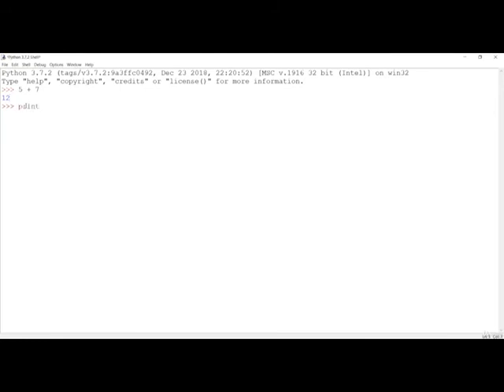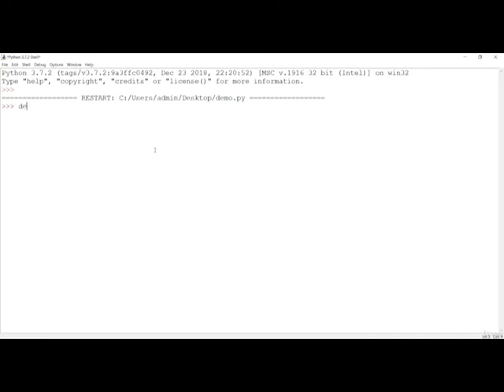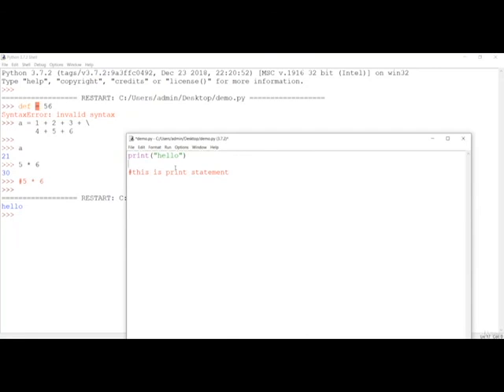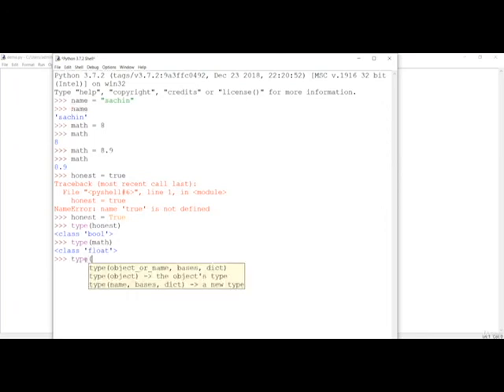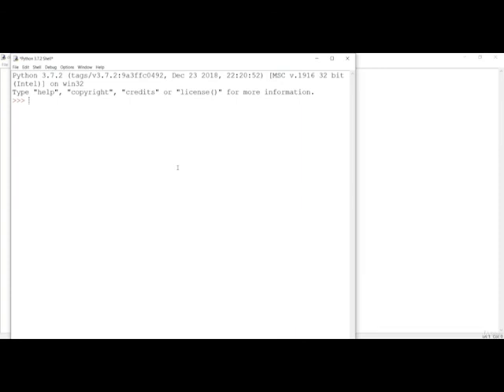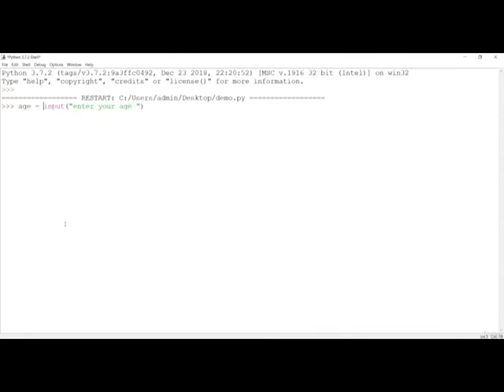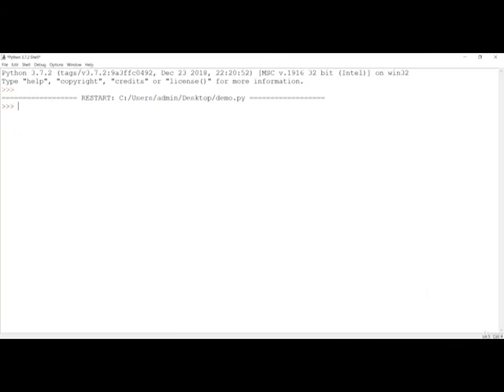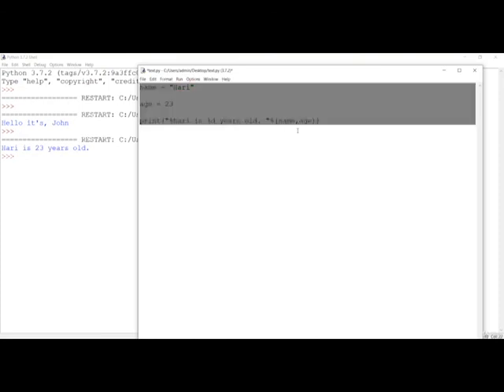Hacking with Python